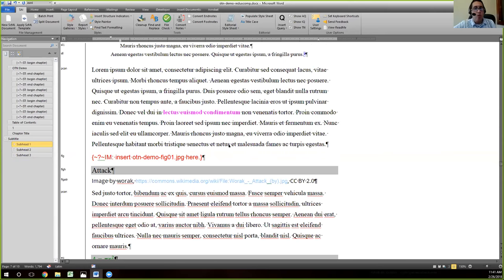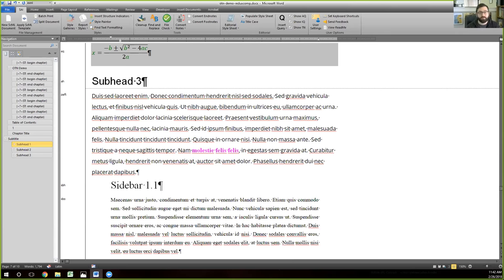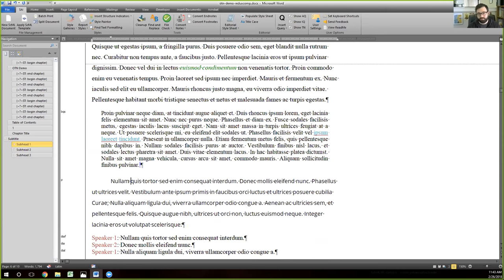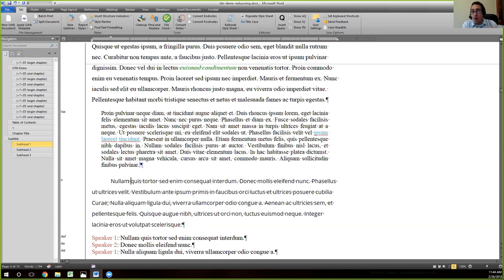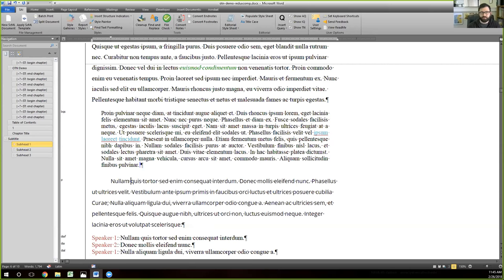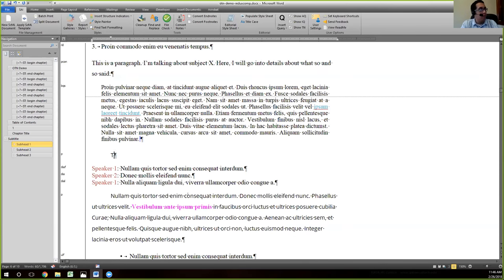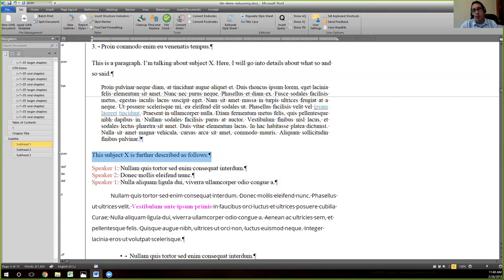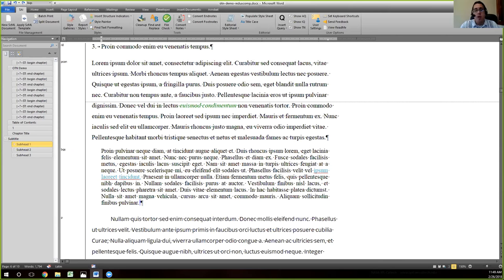Quality Control 2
This video gives a detailed description of the “paragraph continued” (pcon) tag.